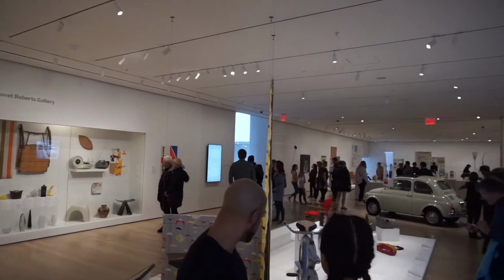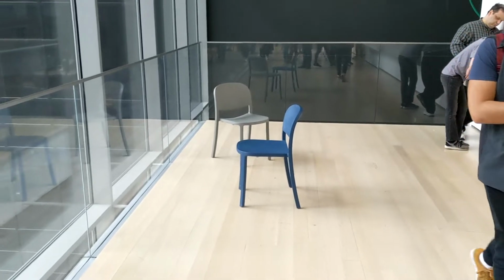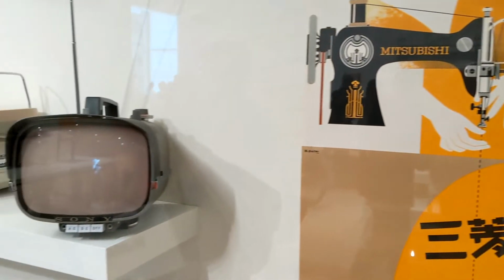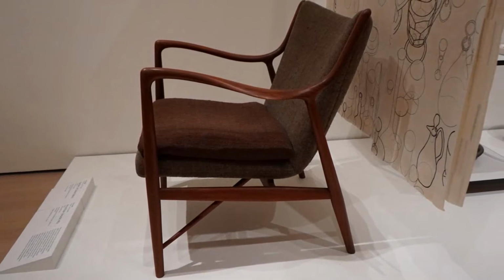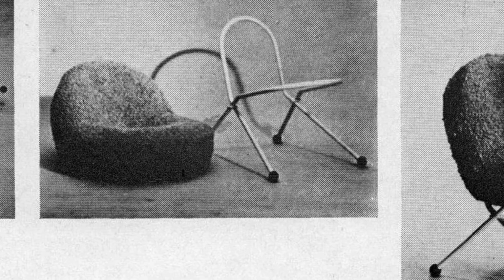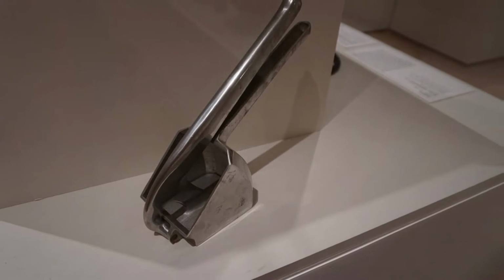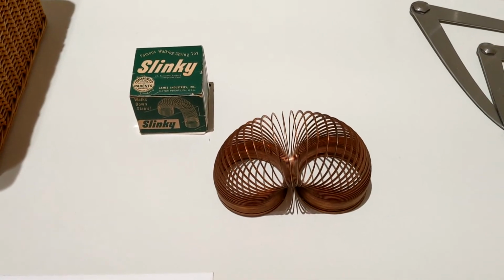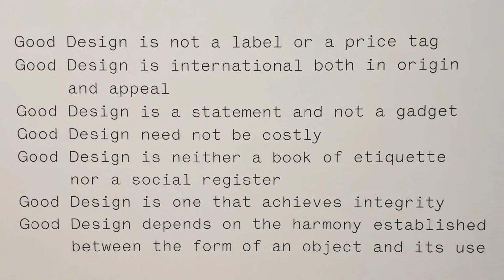MoMA | The Value of Good Design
CCS Assistant Professor Jason White shows us highlights from MoMA's exhibit, "The Value of Good Design"